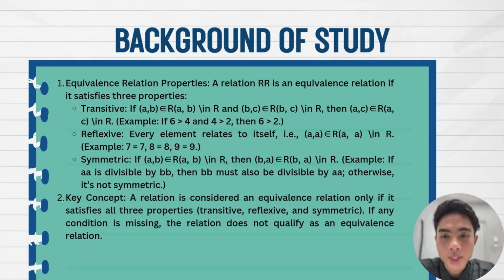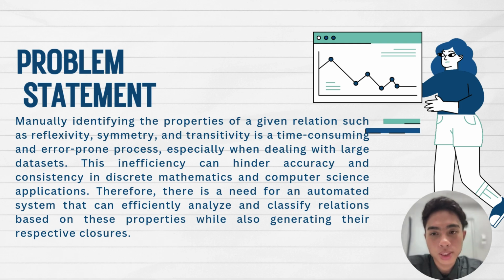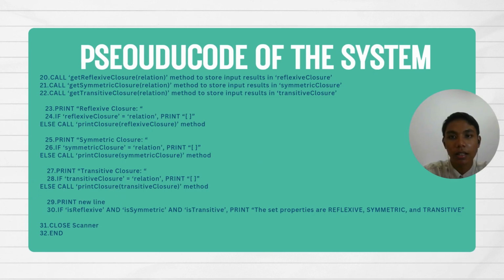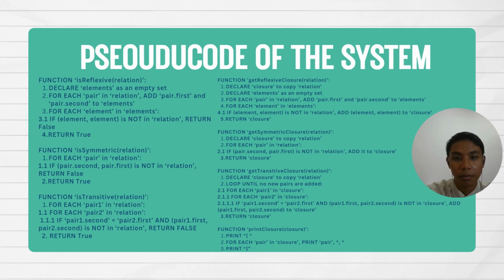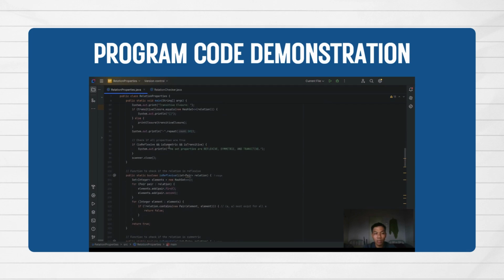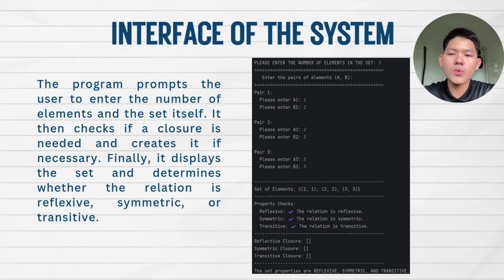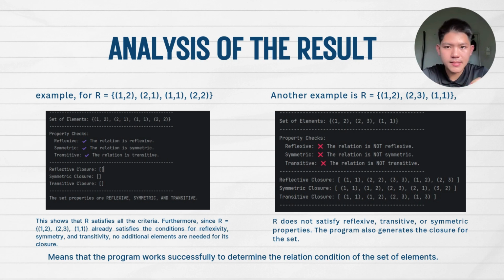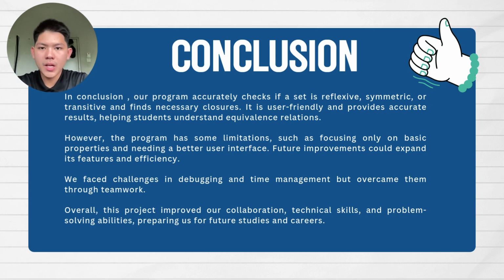CSC510 GROUP ASSIGNMENT PROPERTIES OF RELATION